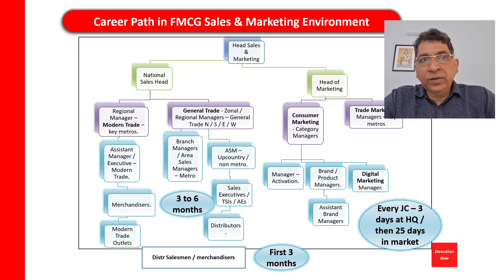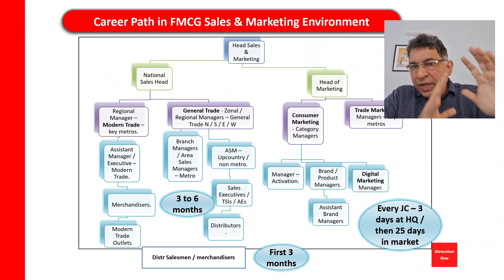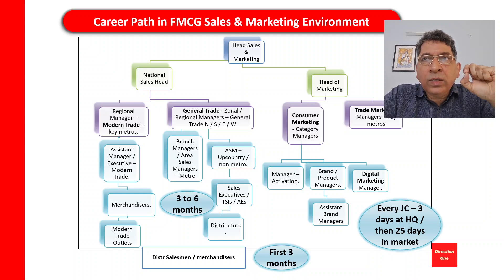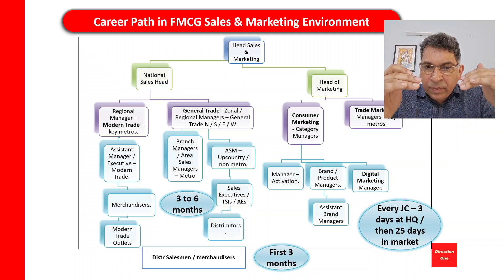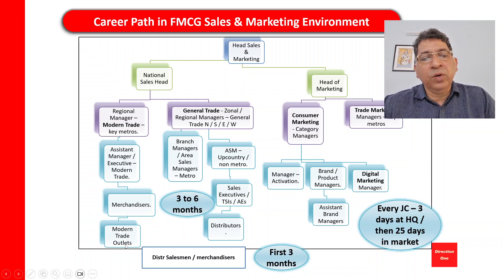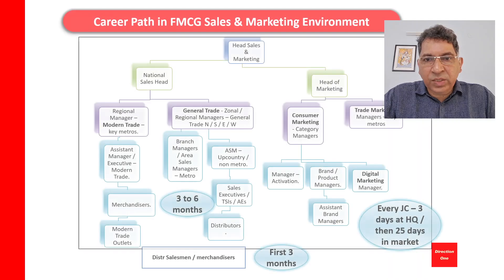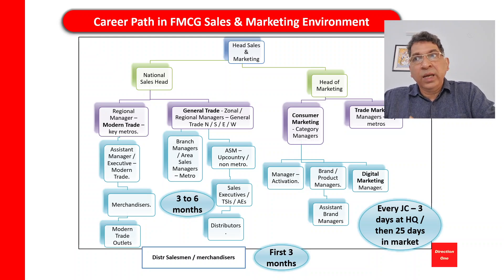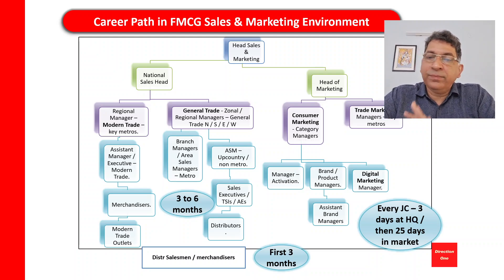Career Path in a FMCG Sales & Marketing Role | FREE FMCG Sales & Marketing Course | Marketing 101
Welcome to the Direction One - Success channel.

These are exciting times for career professionals & business owners. Change is happening in every field. Marketing to consumers is changing. Digital is transforming the way we work & live.  Leadership principles have changed. As professionals, it is critical for us to stay up to date & adapt to new realities.

On our channel, you will get insightful content on sales, fmcg marketing, B2B sales & marketing, digital marketing, career success, interviewing skills, growing individual productivity, leadership, managing people & negotiations. Insights that will help in motivation, self improvement & productivity to make more money online in business, entrepreneurship & work.

Follow our playlists on different topics on our channel - Sales & Marketing Tips, Success Tips and more.

Free Career Growth & Interviewing Skills Course
Free Digital Marketing Course.
Free Negotiation Skills Course.
Free FMCG Course.
FMCG Marketing Bootcamp.
Consumer Marketing Bootcamp.
B2B Sales Bootcamp.

Join the Direction One Success group on Telegram - a super group to stay updated with success tips on sales, digital, marketing, leadership, career & business success.

Lots more free courses on negotiations, ecommerce etc coming soon.

Paid courses on FMCG, consumer marketing, digital marketing, interviewing skills, B2B Sales, negotiation skills & more. Starting from Rs 499.

Direction One is a training & professional courses provider since 1999 & has done training programs for Abbott, Amazon, ICICI Bank, HUL, Cargill, Godrej Consumer Products, Tata Motors, Mahindra, naukri.com and many more clients in FMCG, pharma, ecommerce, manufacturing, automobile, electrical goods, paints and more.

In training, our subject matter expertise lies in negotiations, sales (B2B and B2C), leadership and digital marketing (Facebook ads, Google ads, YouTube ads, LinkedIn ads & social media marketing strategy).

Since 2021, we have transformed into a digital marketing agency (SMMA) and also create powerful e-learning content that can go into any leaning management system (LMS).
Connect with our founder Maneesh Konkar (MBA from IIM Bangalore 1995) on LinkedIn

Book a 1 on 1 Coaching Session with our Founder Maneesh Konkar